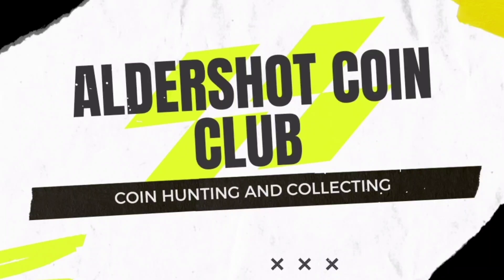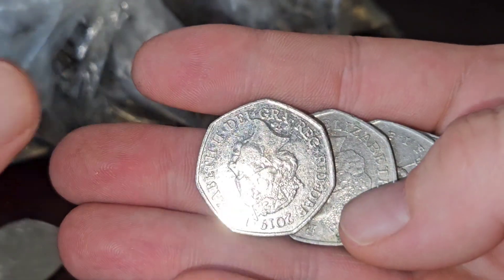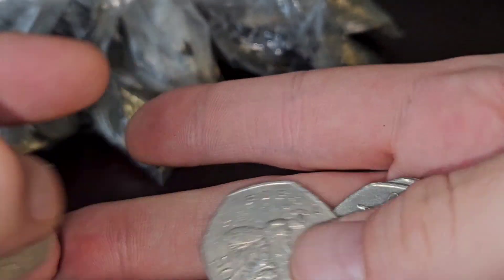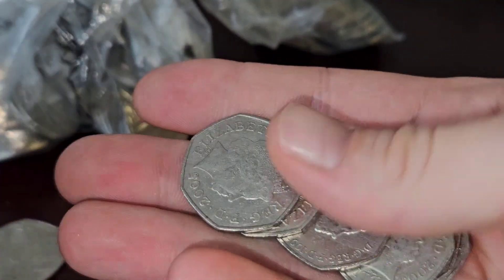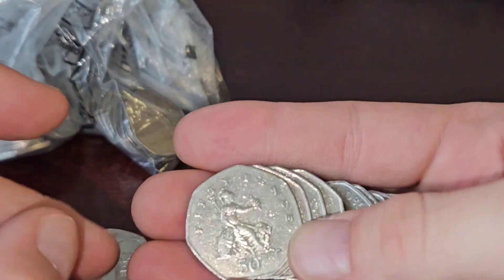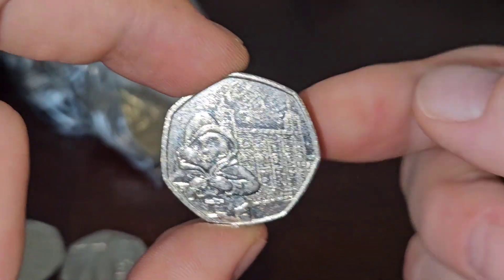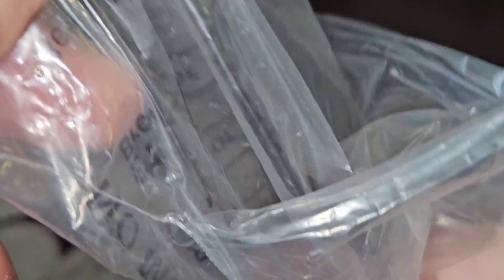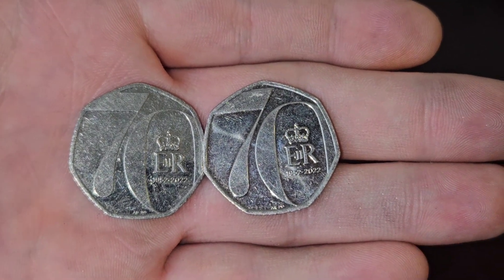50p coin hunt nationwide ep53 bonus hunt